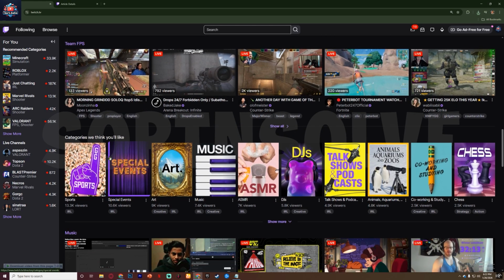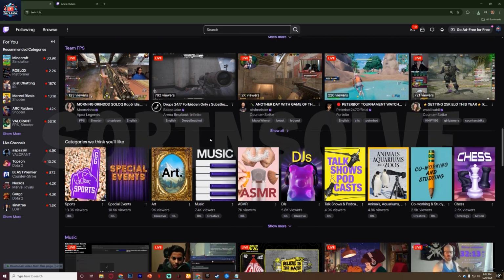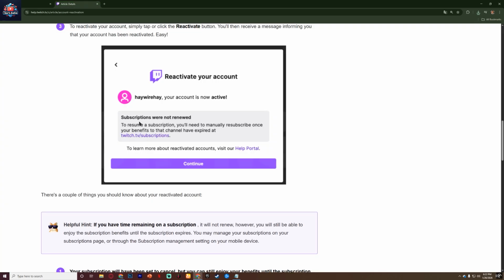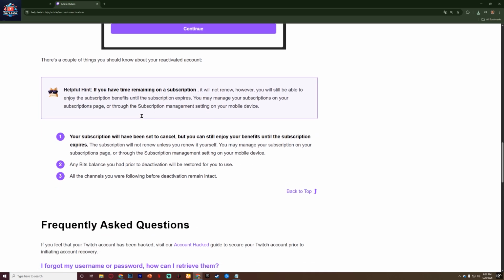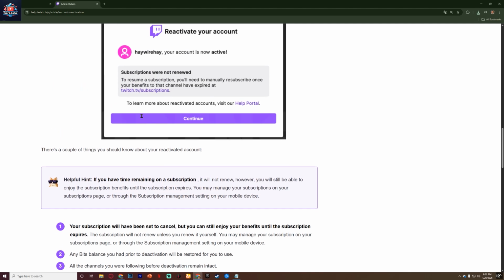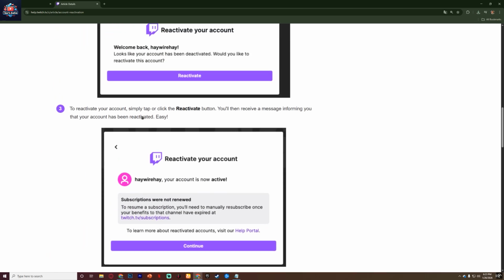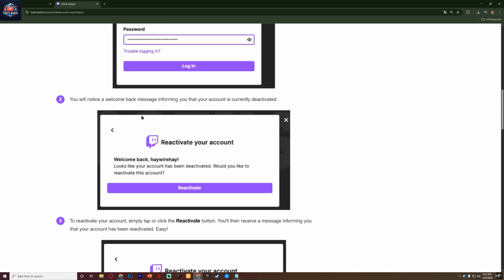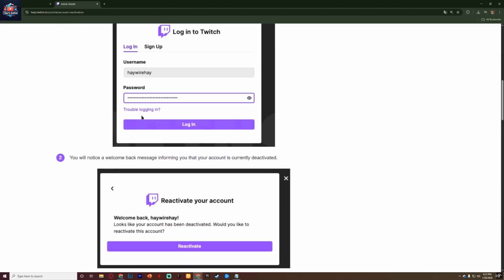How to Recover Suspended Twitch Account - Full Guide